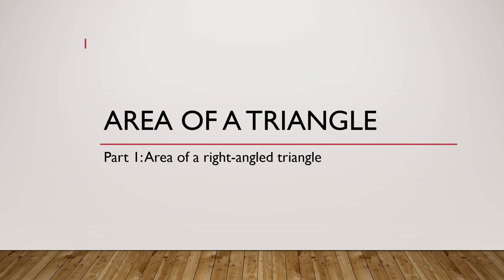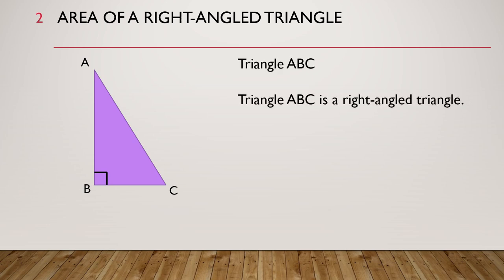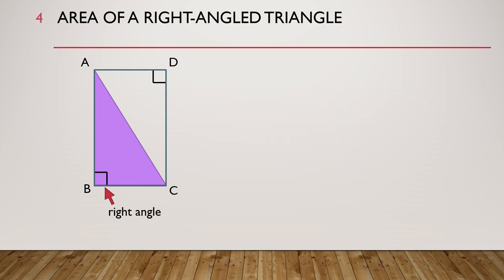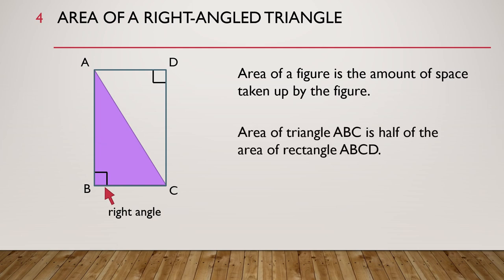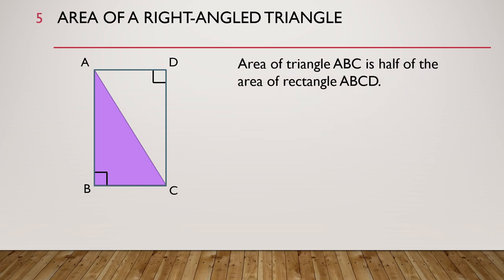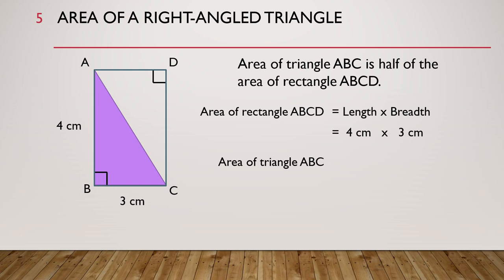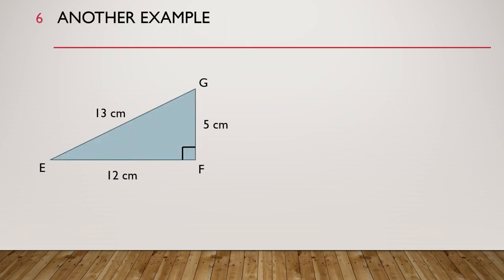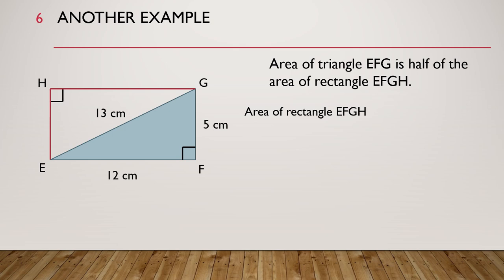Area of a right-angled triangle ||| P5 Area of Triangle Part 1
Primary 5 Standard Mathematics
Area of Triangle
Part 1: Area of a right-angled triangle